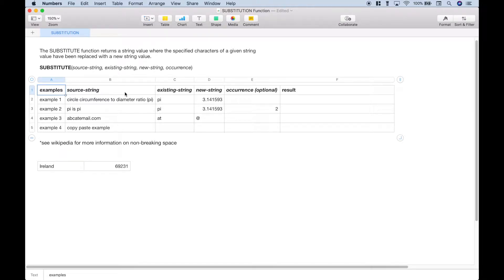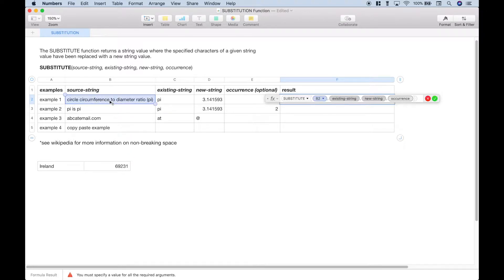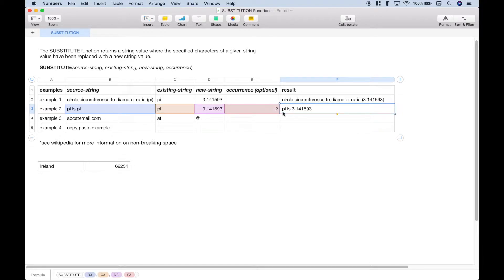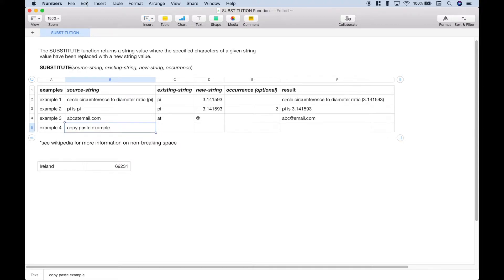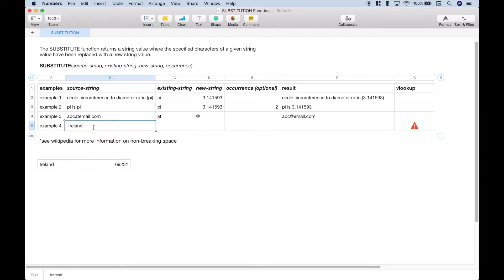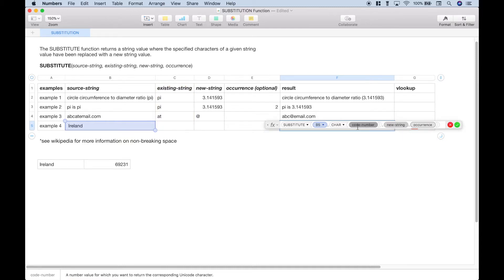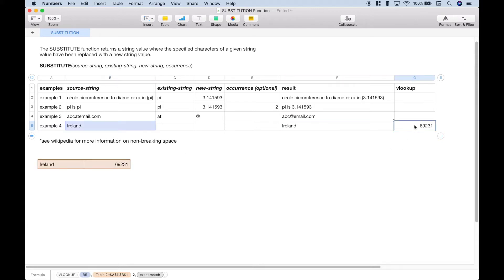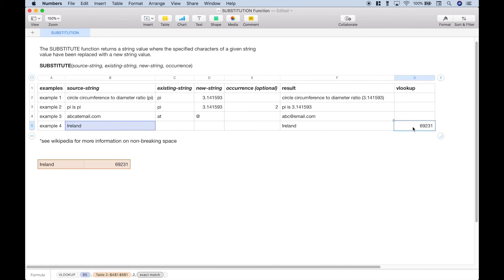Spreadsheet SUBSTITUTE Function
In this spreadsheet tutorial we will go over several examples of how to use the SUBSTITUTE function. We will also go over a data clean-up example that may help you fix a problem that can keep vlookup from working properly. The examples we cover should work, for the most part, the same in all spreadsheet applications including Excel, Numbers, Google Sheets, LibreOffice Calc, etc.